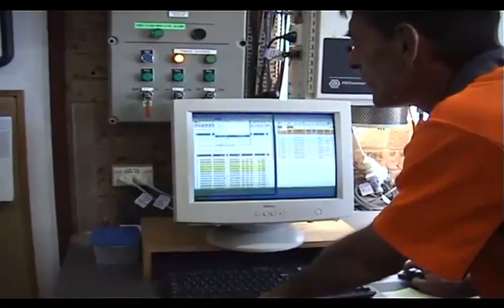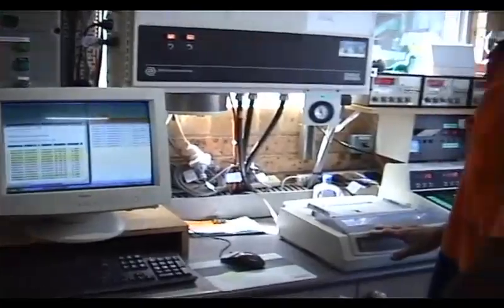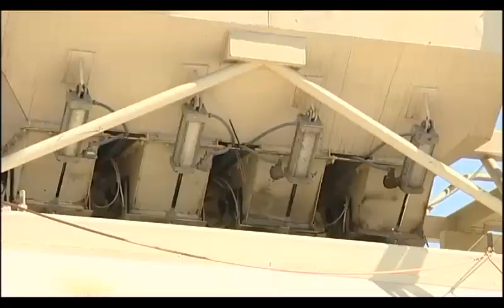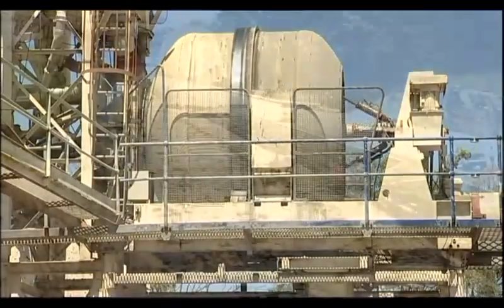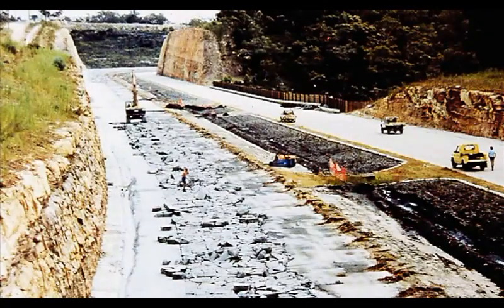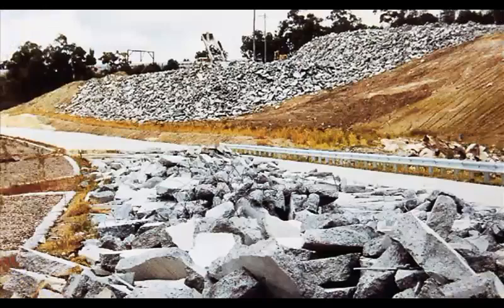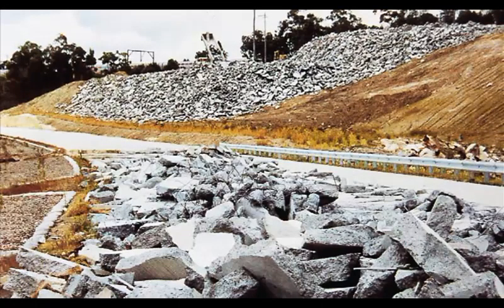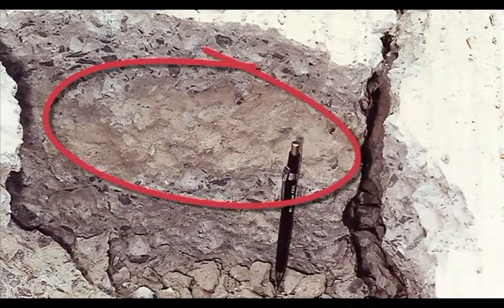Concrete for Road Pavements: Making and Delivering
Provides information on materials, proportions, mixing, slump and placing. Also see related videos in the series - "Paving and Finishing " & "Compacting".